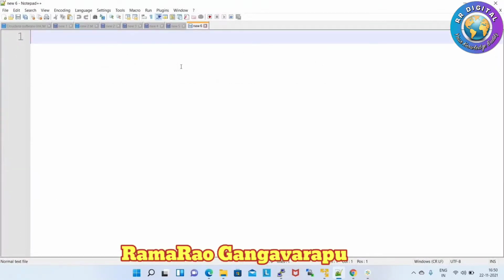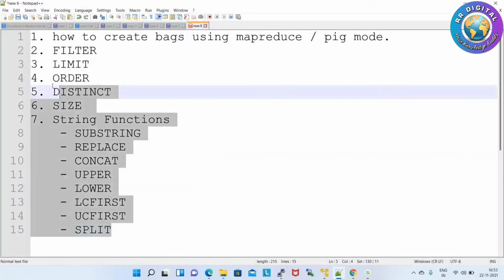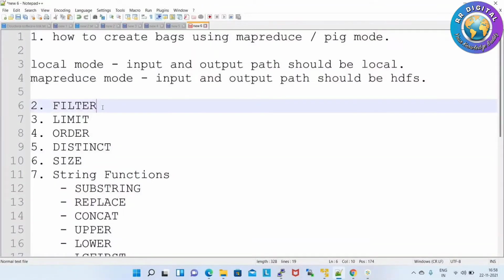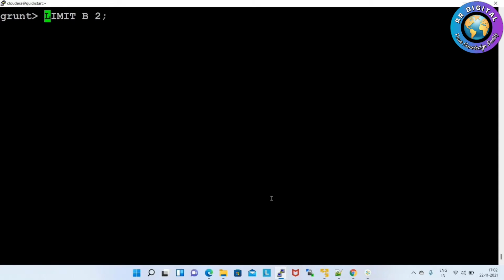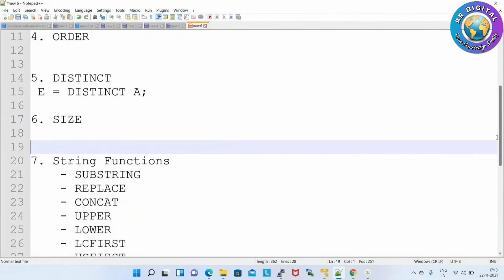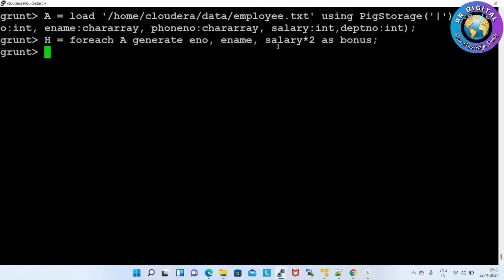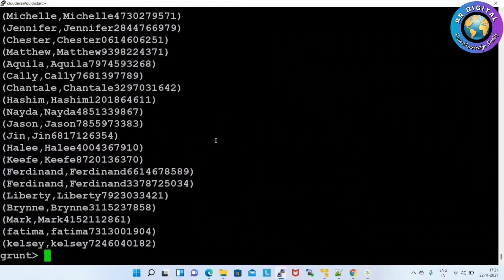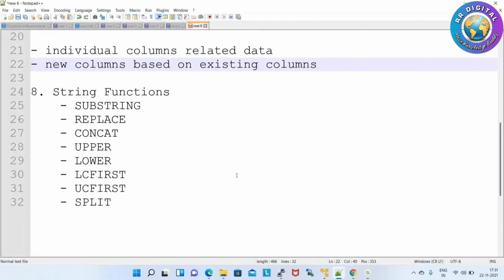String Functions in Apache Pig || Pig Keywords Order, Limit || Apache Pig Tutorial For Beginners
We covered the below topics in this video.
1. How to create bags in Map reduce / HDFS Mode.
2. Covered keywords (Order, LIMIT, Distinct, foreach and generate, Filter)
3. String Functions ( Substring, Concat, Replace, Upper, Lower, UCFirst, LCFirst and Split).